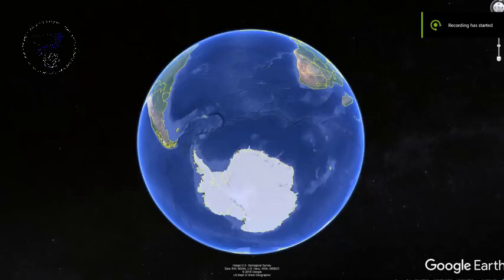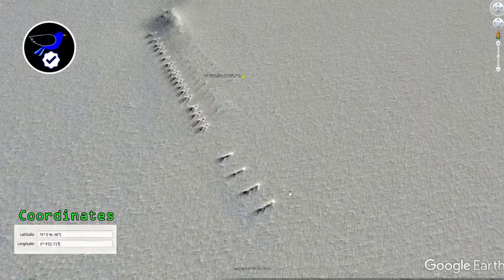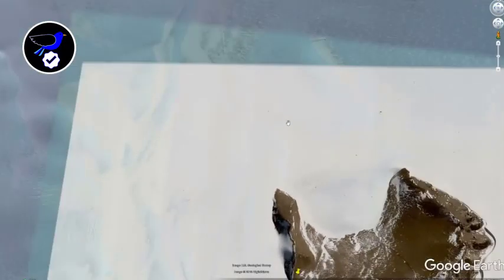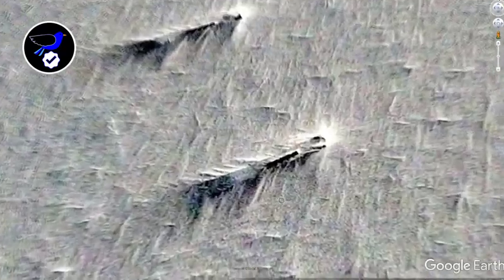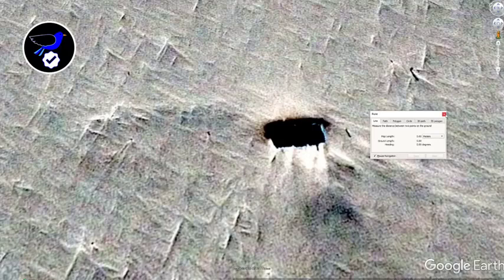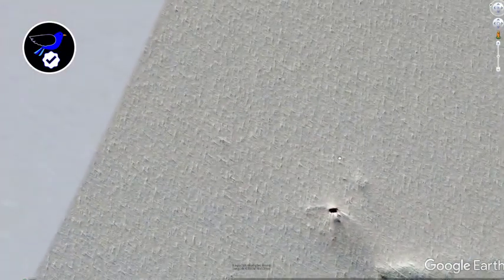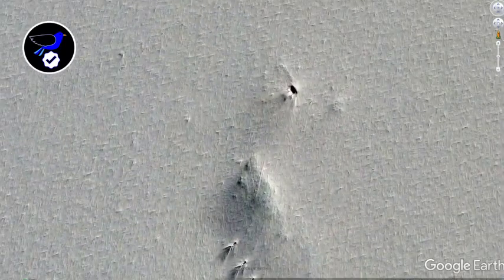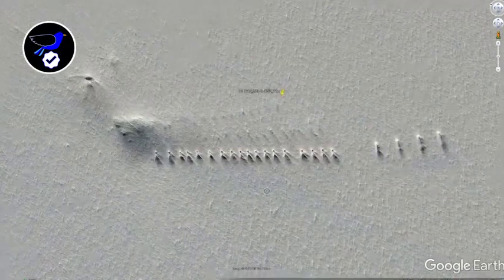Antarctica mystery base discovered on Google Earth! Aug 28,2018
My first Antarctica video for a couple of months reveals a mystery base of which I cannot identify.  The closest national base I can find is 200 miles away and belonging to Norway.

The coordinates were sent to me several months ago by a viewer whose name I have lost so I would love you to get in touch so I can give you the credits you deserve.

Coordinates for unknown base
Latitude      75° 0'46.98"S
Longitude   0° 4'52.71"E

moon, top ten, list, lists, top 5, top five, technology, science, caught, real, moon, planet, best, space, series, science fiction, proof, camera, truth,

strange, paranormal, Legend, horror, horror stories, supernatural, poltergeist, ghost, ghost detector, paranormal activity, haunted, real ghost, ghost hunters, ghost videos,  ghosts, Fantasma, Geist

UFOUFOsovniovnisНЛОalienaliensnloufo 2018 ufos 2018 ovnis 2018 nlo 2018 НЛО 2018 ovni 2018 tr3b

light,object,sea creature,teleportation,portal,above,appearing,12th Planet nibiru , Planet X,alien,Mexico City,spotted, Shapeshifters,Reptilian.two suns,humanoid,Strange trumpet sounds

Send footage to!